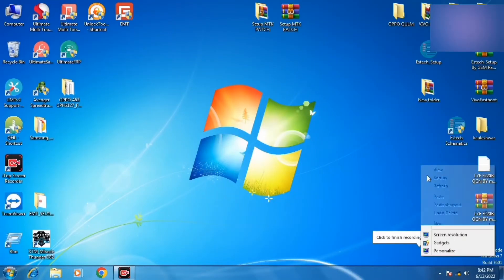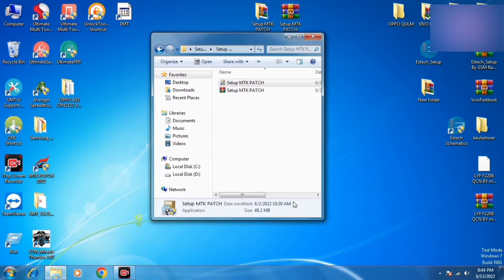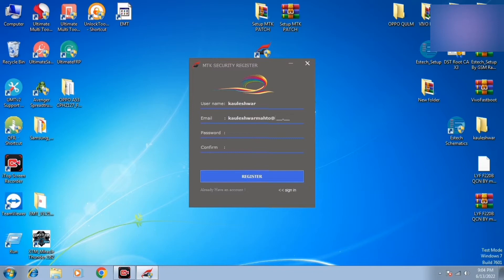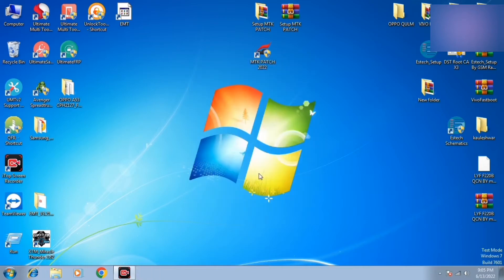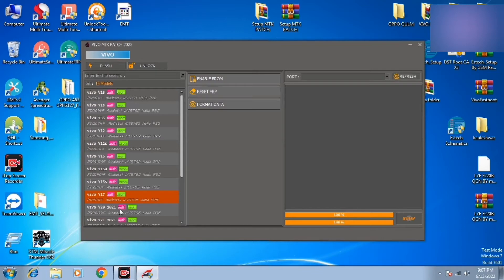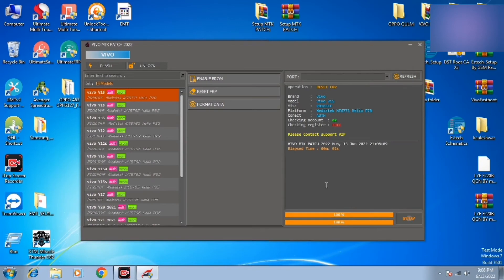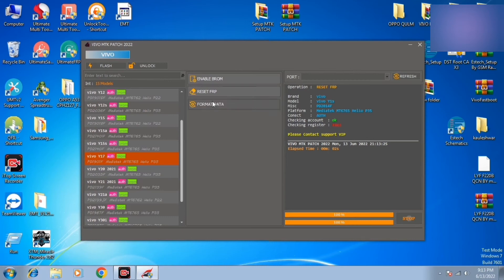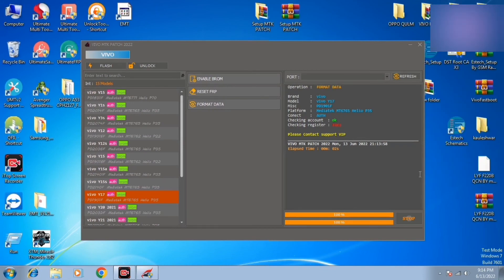Vivo MTK Unlock Tool || Vivo MTK Frp Unlock Tool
नमस्कार दोस्तो स्वागत है आपका हमारे यूट्यूब चैनल पर । इस चैनल पर आपको मोबाइल रिपेयरिंग और इलेक्ट्रॉनिक्स कंपोनेंट की टेस्टिंग हार्डवेयर सॉफ्टवेयर फ्लैशिंग आदि से संबंधित जानकारी मिलेगी आप हमारे विडियोज को देखकर  घर बैठे ही मोबाइल रिपेयिंग सीख सकते है और अपना ज्ञान व्यापार बढ़ा सकते है ।
           ●_● धन्यवाद ●_●

Live :-  India,
Home :- Ramgarh, Distt- Ramgarh,Ranchi (Jharkhand)